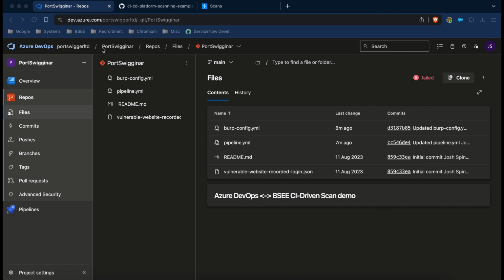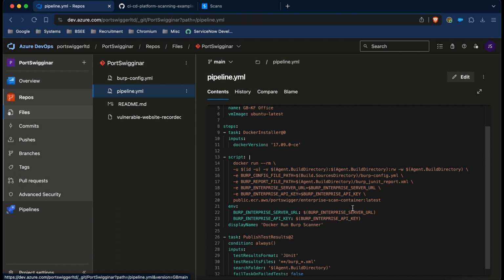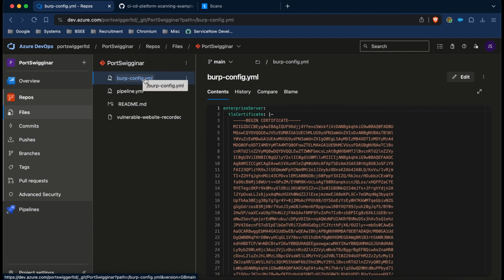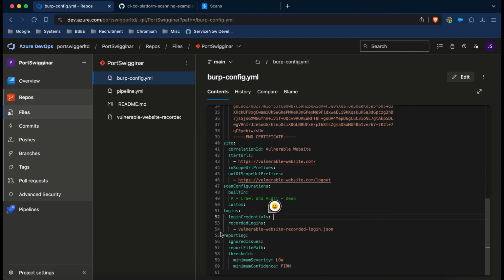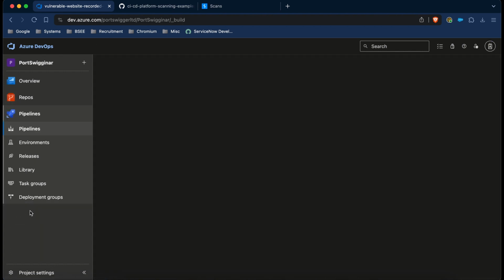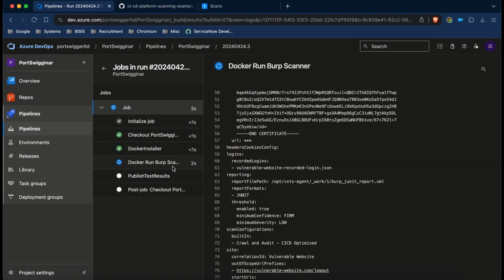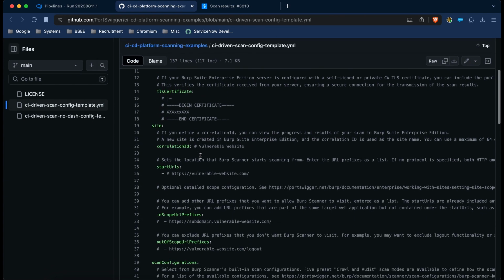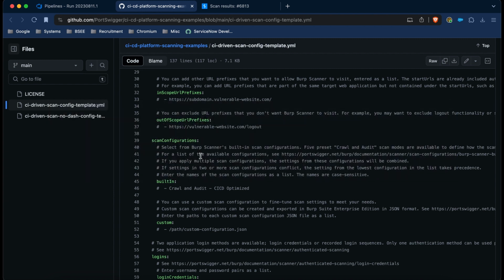Integrating CI-driven scans with Azure DevOps in Burp Suite Enterprise Edition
You can integrate CI-driven scans with any CI/CD platform that supports containers. This video shows how you can do this with Azure DevOps. This enables you to use Burp Scanner to run web vulnerability scans as a stage in your existing CI/CD pipeline.